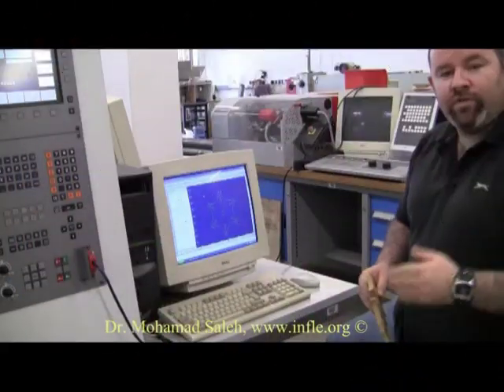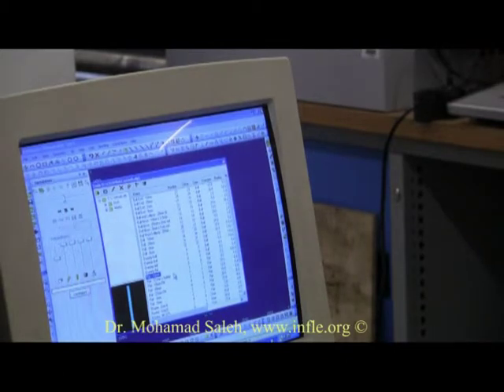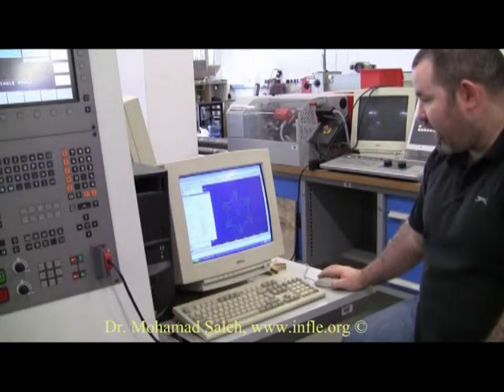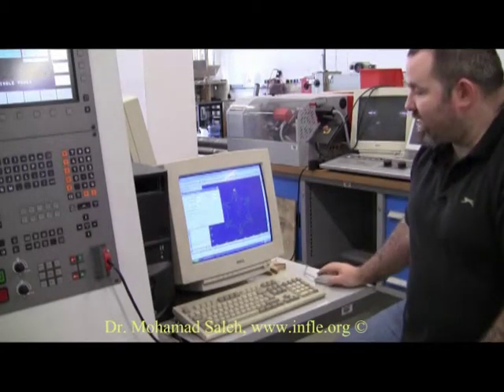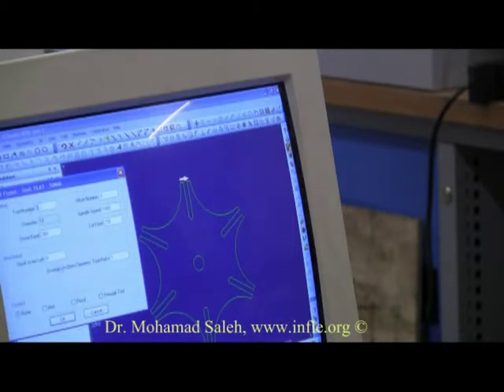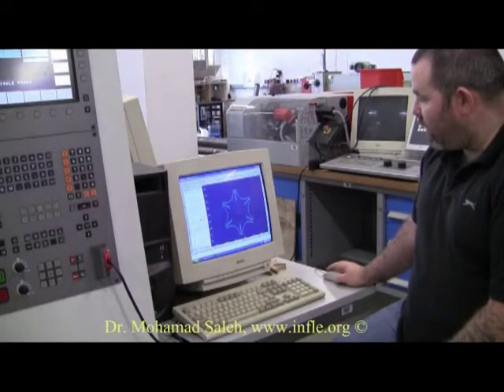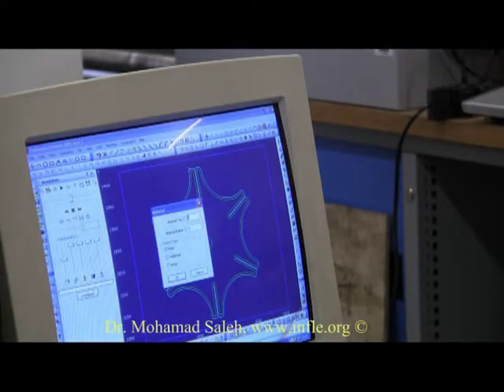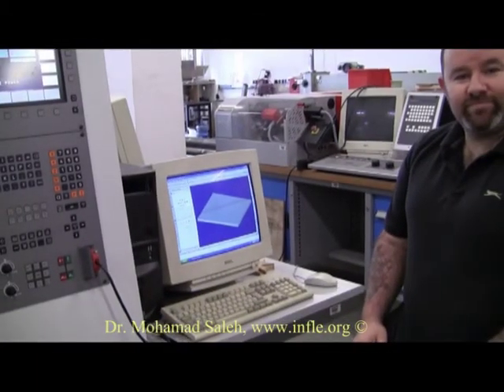Setting up the cutting tools for a CNC Machine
Basic introduction on how to set up the cutting tools for a CNC Machine.